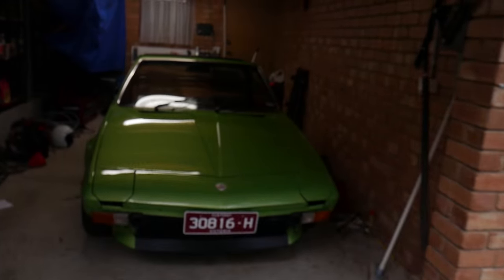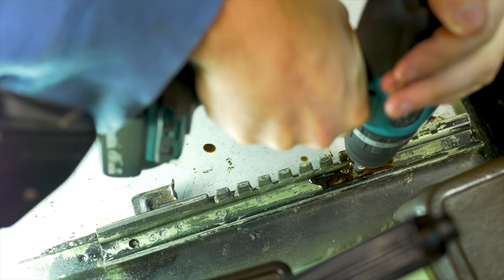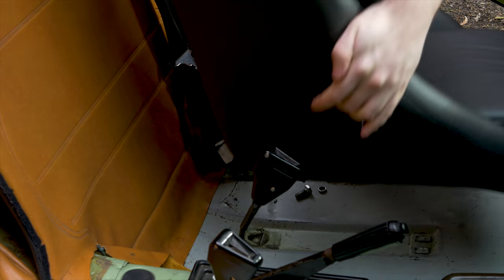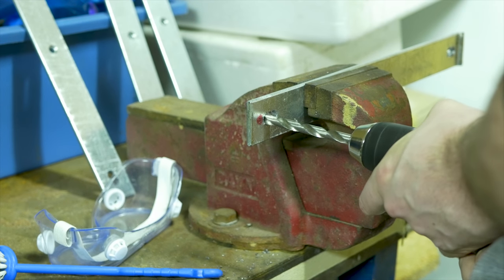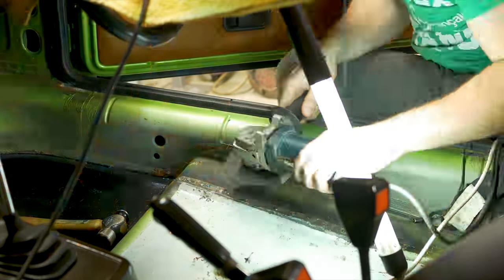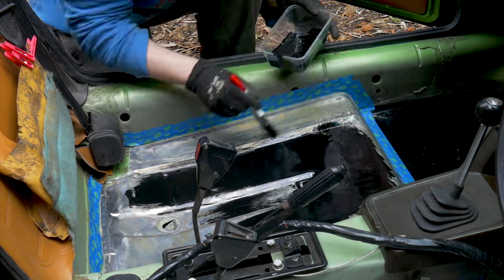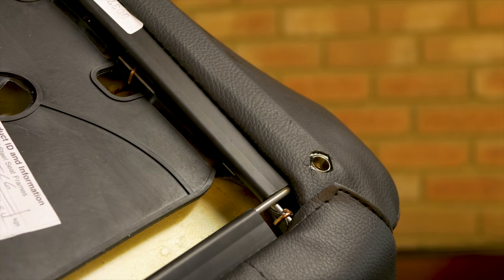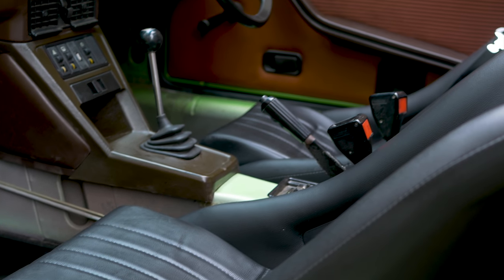How to install classic bucket seats! - Fiat x1/9 [Ep 7]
Being tall and owning a Fiat x1/9 has it's challenges, so in this episode I show you how I installed some classic Porsche replica bucket seats into my car so that I can sit lower and have much more support through the corners!